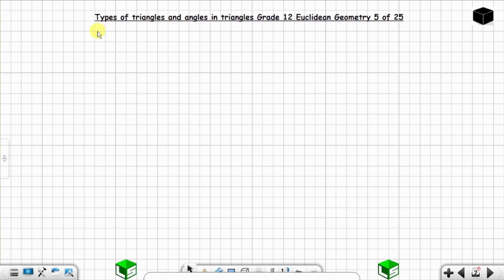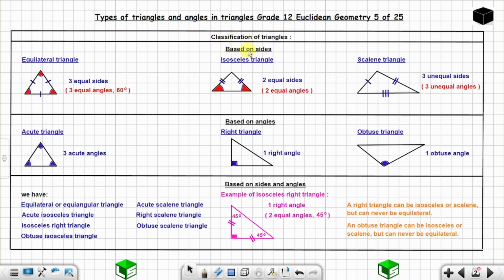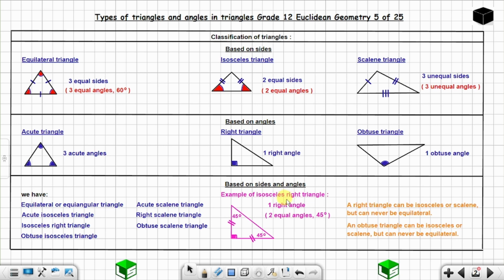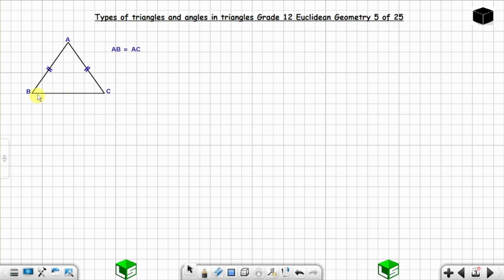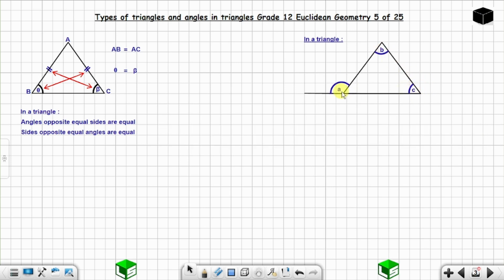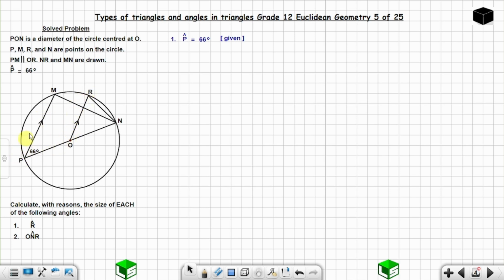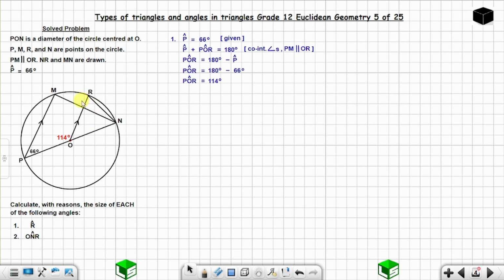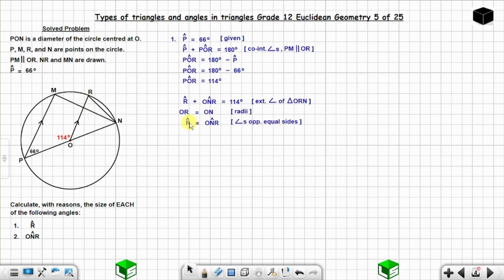Types of triangles and angles in triangles Grade 12 Euclidean Geometry 5 of 25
TIMECODES:
00:00 - Euclidean Geometry Grade 12 Part 5 of 25.
00:11 - Types of triangles based on sides.
00:53 - Equilateral triangle.
01:42 - Isosceles triangle.
02:00 - Scalene triangle.
02:21 - Types of triangles based on angles.
02:30 - Acute triangle.
02:41 - Right triangle.
02:50 - Obtuse triangle.
03:04 - Types of triangles based on sides and angles.
05:16 - Angles opposite equal sides are equal.
06:59 - Exterior angle equal two interior opposite angles of triangle.
08:37 - Euclidean geometry triangle solved problem.

THINGS THAT YOU ARE GOING TO LEARN IN THIS VIDEO:
1. Types of triangles based on sides.
2. Types of triangles based on angles.
3. Types of triangles based on sides and angles.
4. Equilateral triangle or equiangular triangle.
5. Isosceles triangle.
6. Scalene triangle.
7. Acute triangle.
8. Right triangle.
9. Obtuse triangle.
10. Angles opposite equal sides are equal.
11. Sides opposite equal angles are equal.
12. Exterior angle equal two interior opposite angles of triangle.